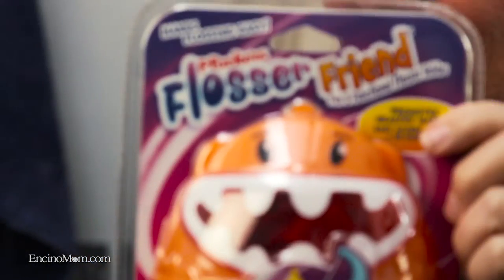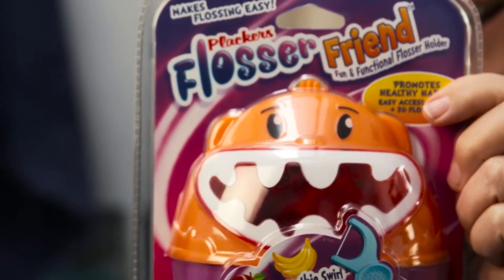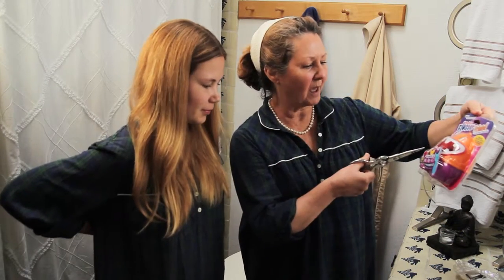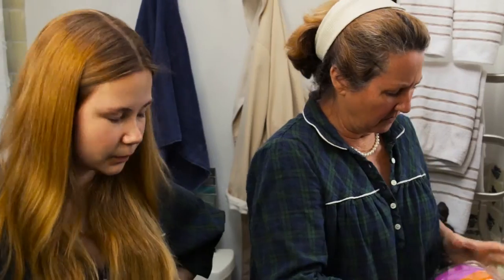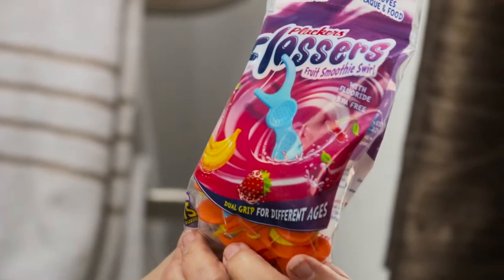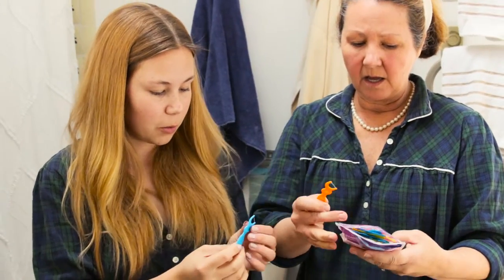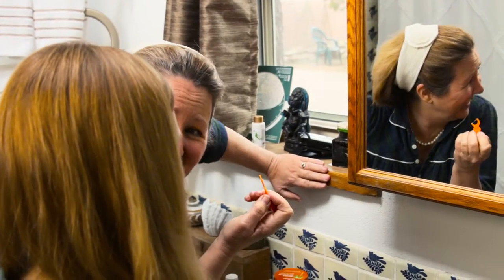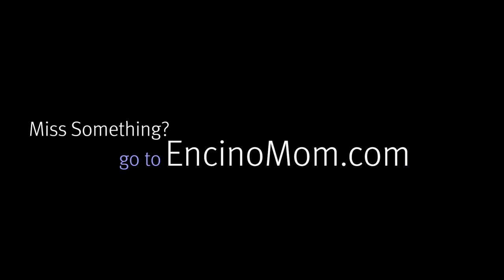Floss Your Teeth with Host Lisa Keating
Lisa Keating and Lizzie K from Lizzy's Teen beat as we check out these Fruit Smoothie Swirl Flossers! Do your kids have healthy dental habits? If you could use some help in the flossing department, you may enjoy these new Plackers Fruit Smoothie Swirl flossers. They are designed to make flossing fun for you and your kids. Not only do they remove plaque and food, but they reduce tooth decay, promote healthier gums and they contain fluoride!

SUBSCRIBE to EncinoMom Magazine's YouTube Channel ) We'll share the Best of the California Lifestyle with you, PLUS you'll be eligible to enter exclusive contests and giveaways just for our YouTube subscribers.

for EncinoMom.TV